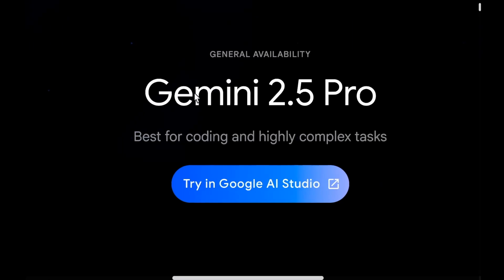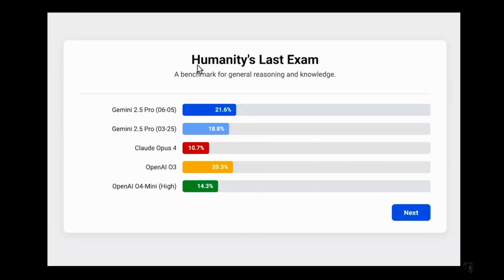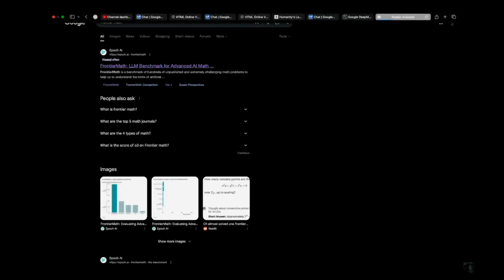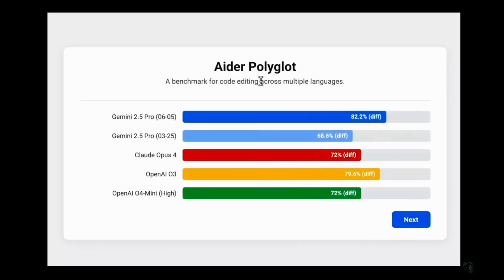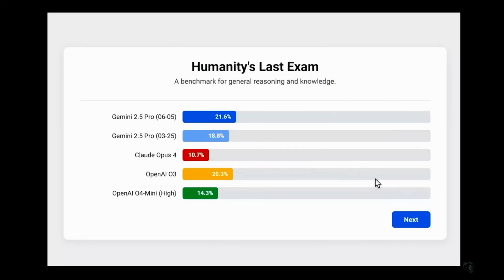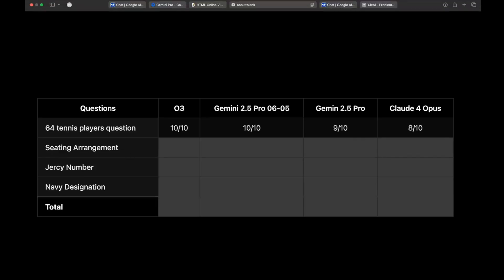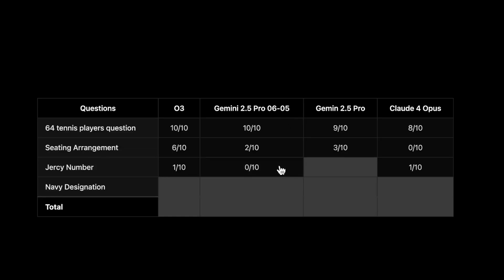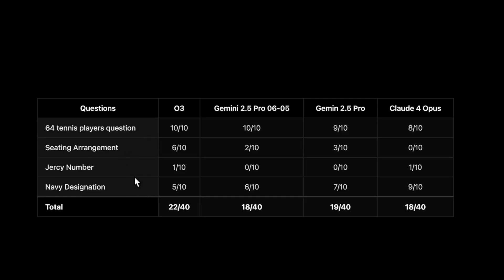Gemini 2.5 Pro (GA) vs Claude 4 Opus vs OpenAI o3 Who Who's Smartest Now?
So we finally have the stable version that is the general availability of the Gemini 2.5 Pro and it's the stable version. So what has changes . How does it perform in reasoning against the other giants that is Claude 4 opus and OpenAI o3 Let's find out.

00:00 : General Availability

01:03 : Benchmarks

05:25 : Test Results